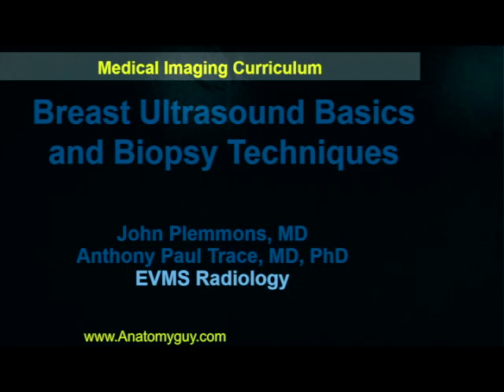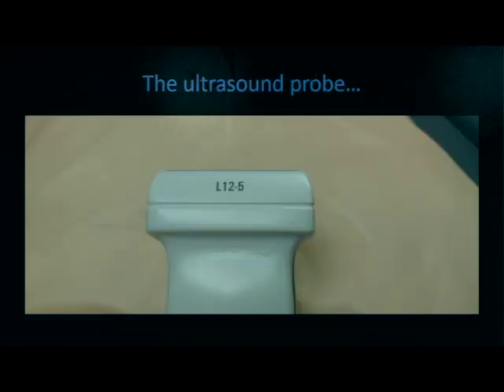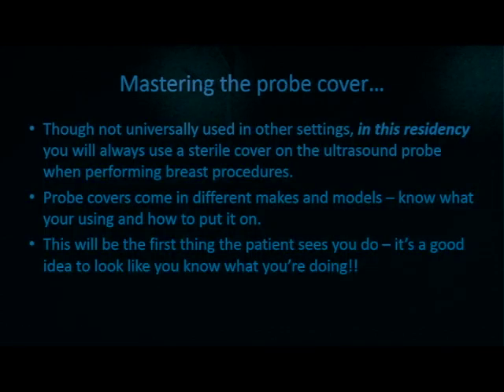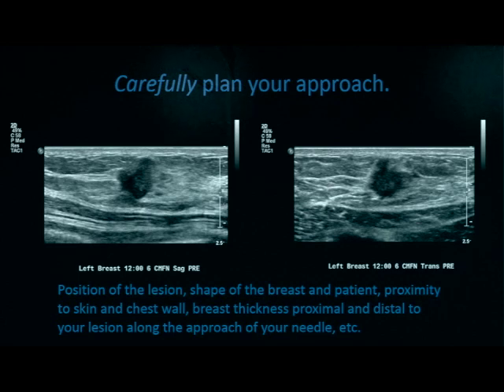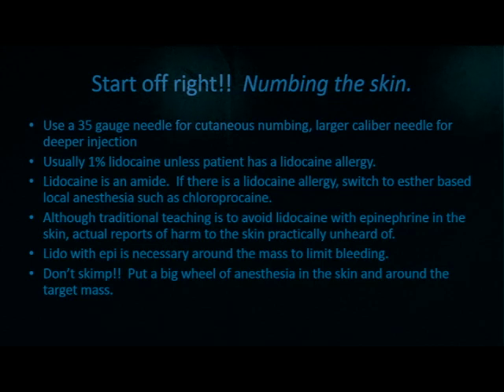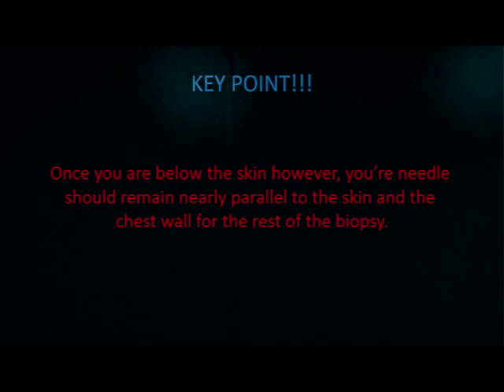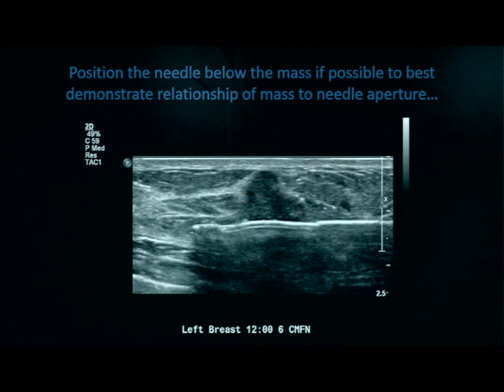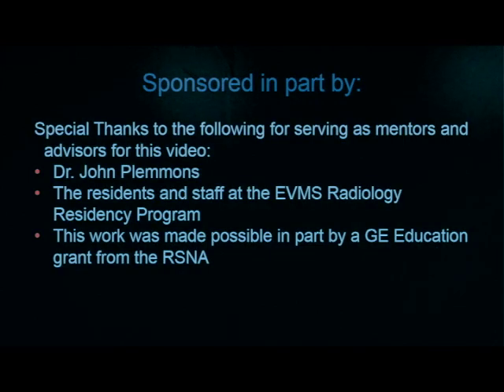UltraSoundbytes Breast Ultrasound Basics & Biopsy Techniques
This particular video reviews Ultrasound of the breast and the breast biopsy procedure. The Mr. AnatomyGuy videos are medical education videos intended to provide information for medical and paramedical professionals and students. There is content that uses human tissues from donors that may be disturbing to some viewers. It is intended a information only and not intended for treatment in any way.